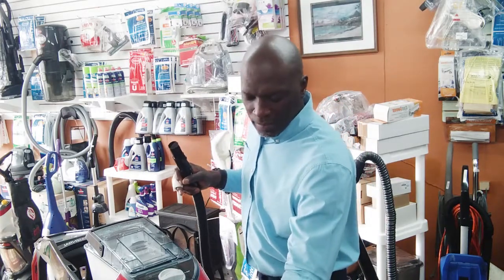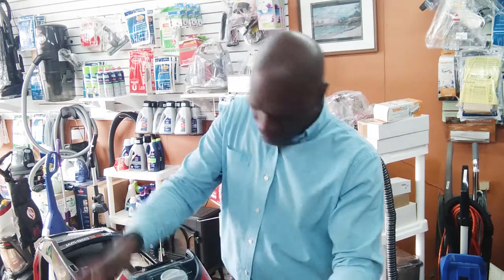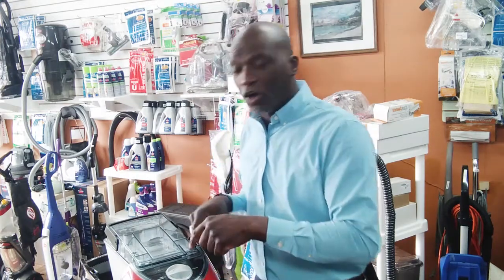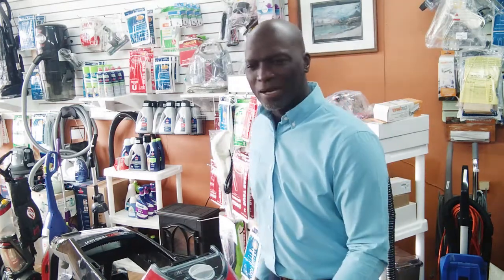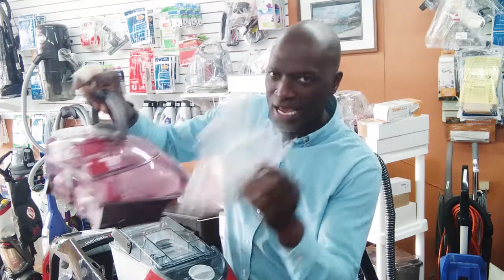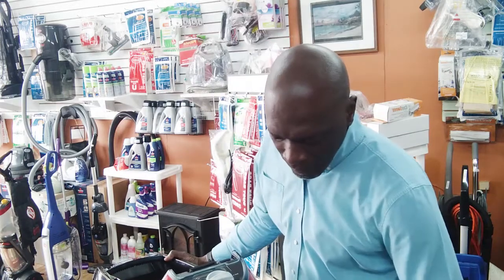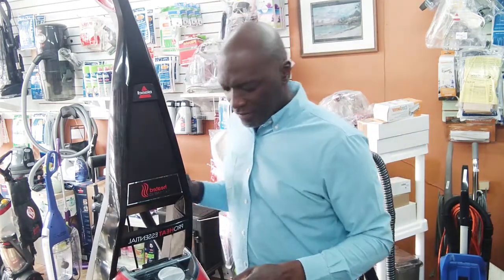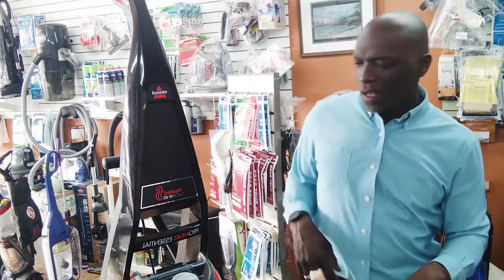Diagnose and fix Bissell premier suction problem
a few tips to help diagnose Bissell suction problems